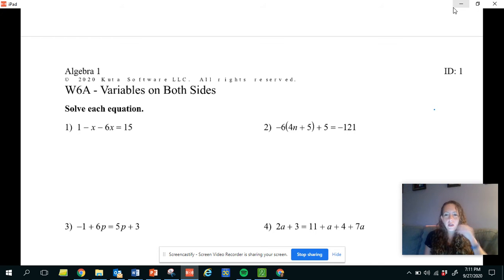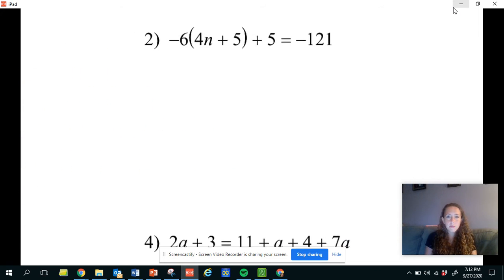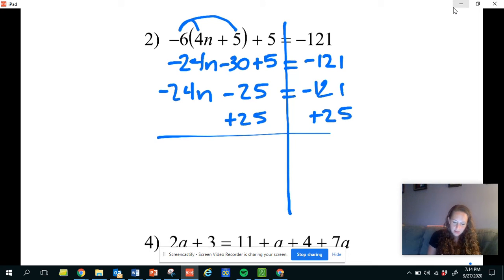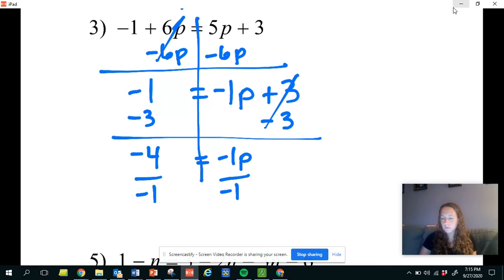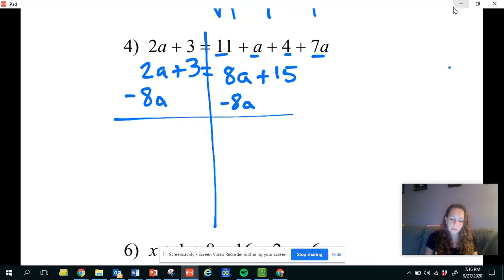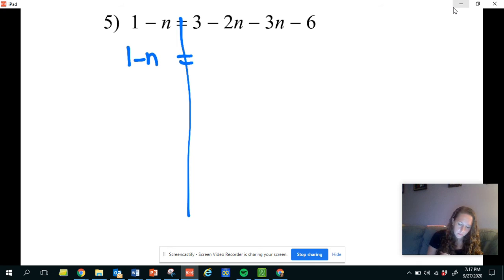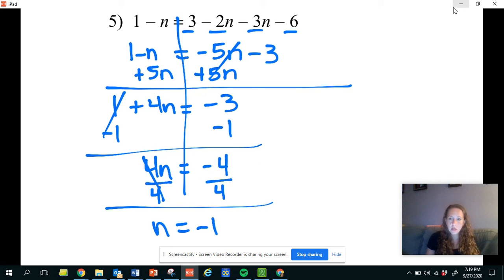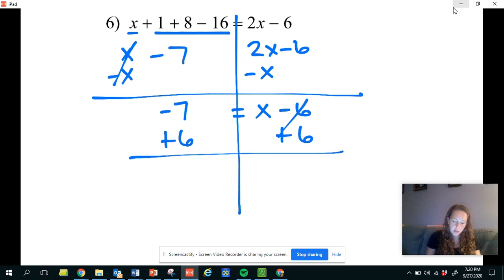Alg 1 W6A - Variables on Both Sides